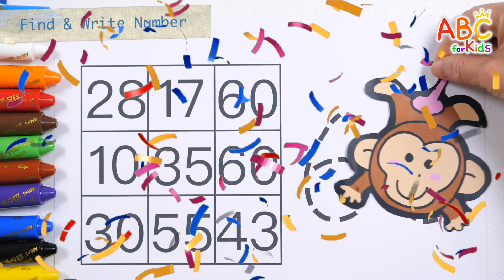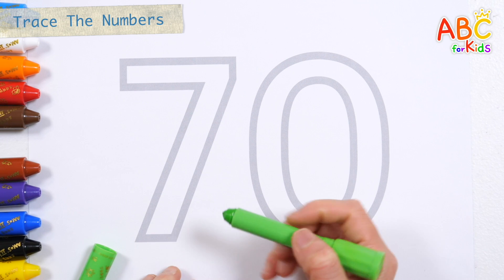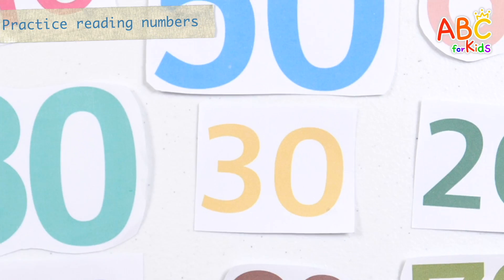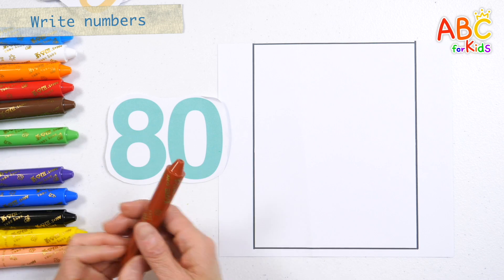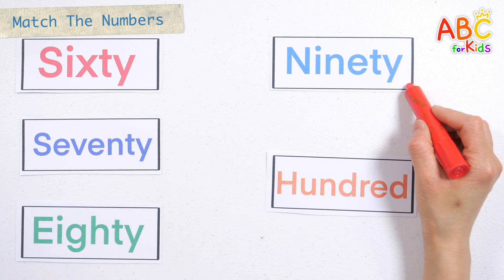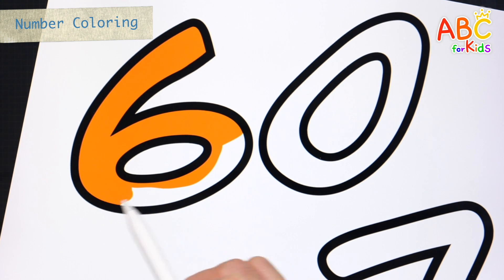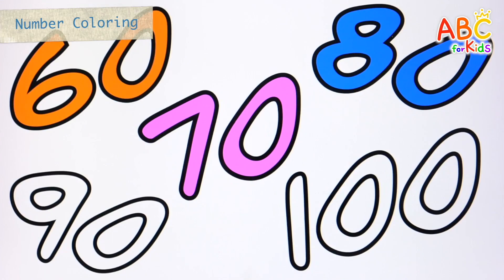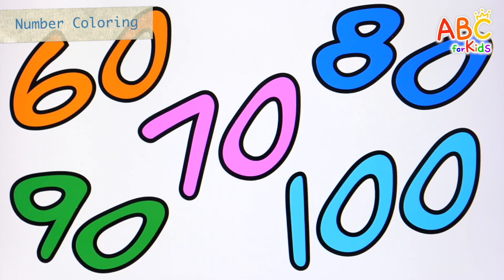Learn numbers from 60 to 100 | Learn numbers by writing, coloring, and cutting for kids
Hi guys!
Today we learn the numbers 60, 70, 80, 90, and 100.
Have fun learning numbers through various activities such as writing numbers, finding them, coloring them, cutting them with scissors, and more.
Learn numbers by repeatedly writing and reading while listening to nursery rhymes.